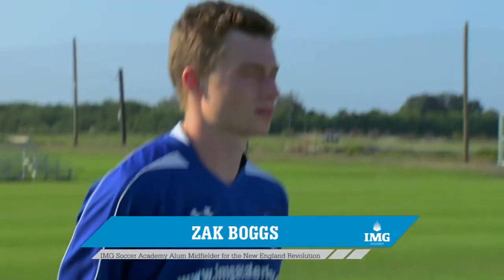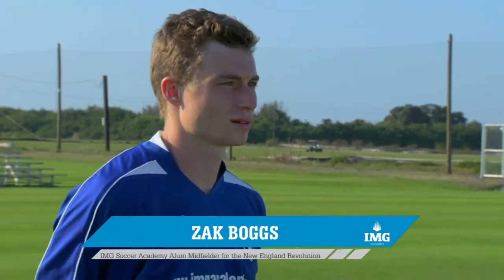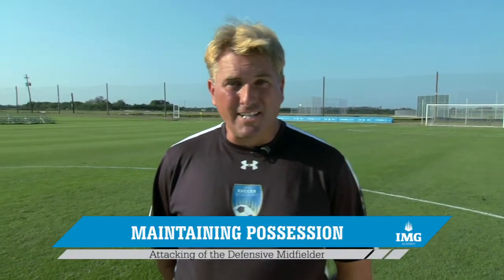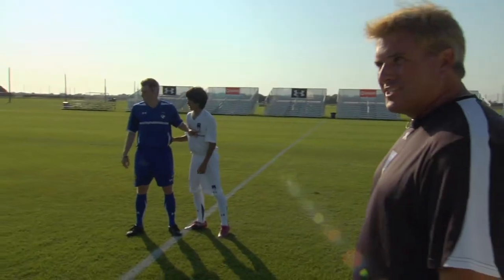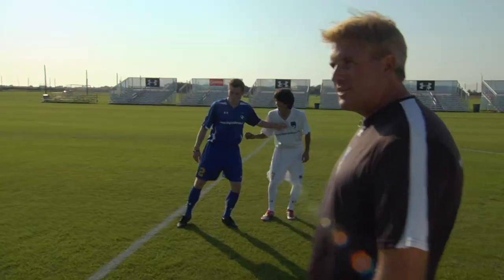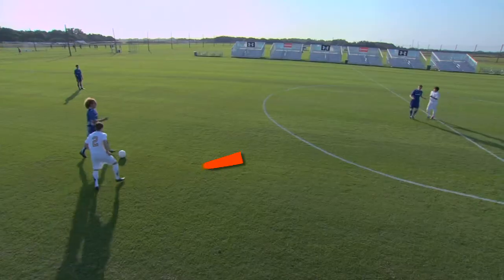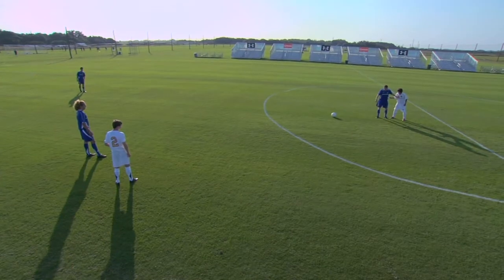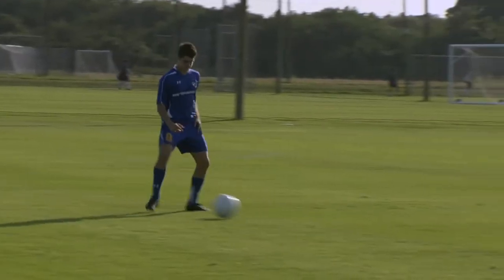Maintaining Possesion - Attacking of the Defensive Midfielder Series by IMG Academy Soccer (1 of 5)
Attacking of the Defensive Midfielder Series by IMG Academy Soccer - Maintaining Possession

Learn from IMG Academy soccer Coach, Scott Dean, and MLS star, Zak Boggs, the fundamentals of attacking of the defensive midfielder. This is the first video in a series of five soccer striker drills and soccer striker tips designed to help you become a better soccer player.

IMG Academy, located in Bradenton, Florida is the premier soccer training facility in the world with soccer camps and a full-time residency program, the IMG Academy soccer program can help you BECOME MORE